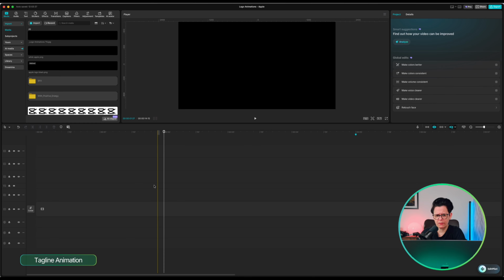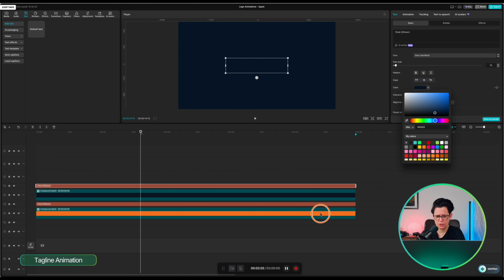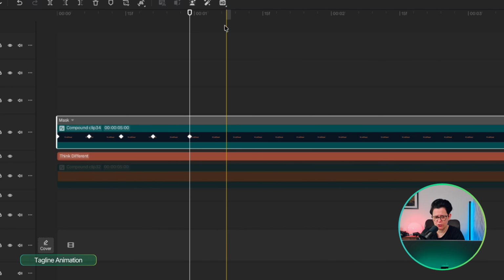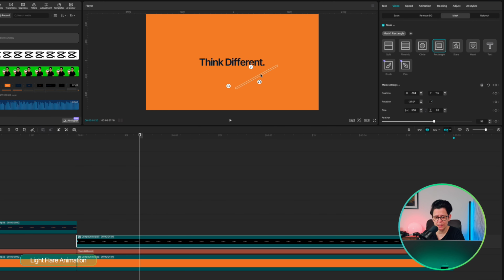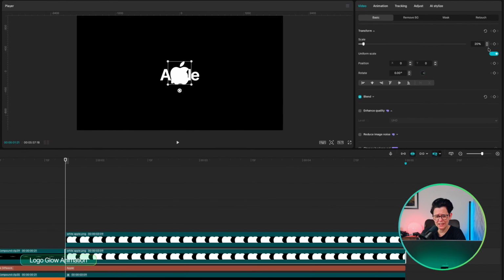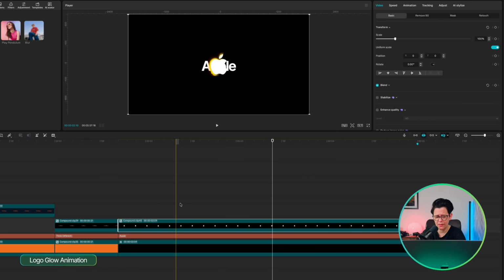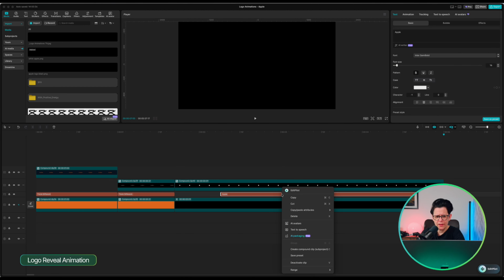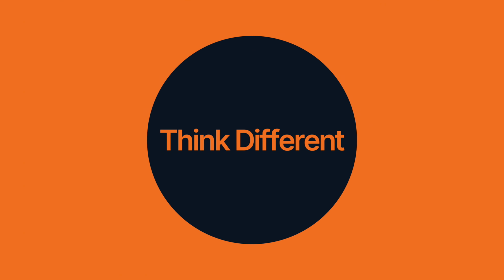Pro Logo Animation in CapCut (It’s Easier Than You Think)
Learn how to create high-end logo animation directly in CapCut, bypassing the need for complex software like After Effects. This CapCut tutorial provides a simple four-step workflow to turn any static logo into a clean, professional animated logo in just minutes. Master tagline & logo animation techniques to elevate your brand's presence.

Timestamps:
00:00 - Intro
00:33 - Tagline Animation
02:59 - Light Flare Animation
04:17 - Logo Glow Animation
06:16 - Logo Reveal Animation
07:54 - Final Result

08:02 - Outro#capcut